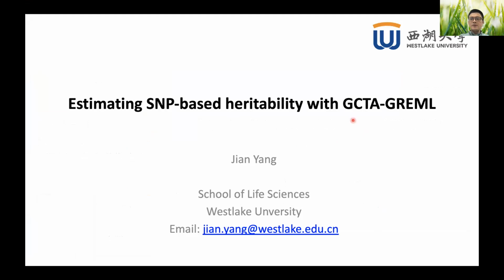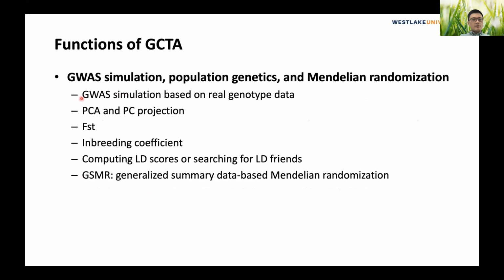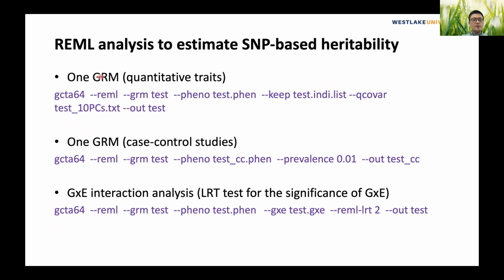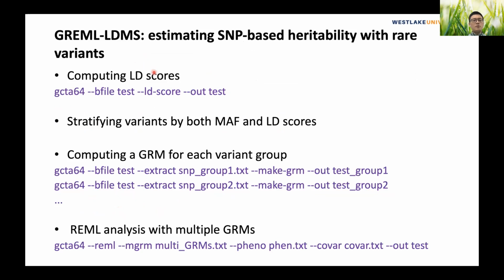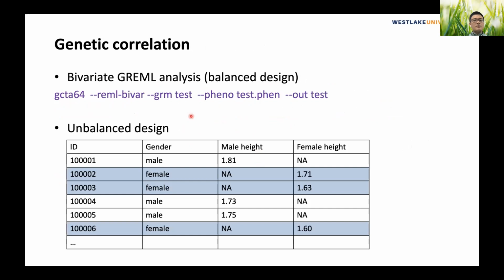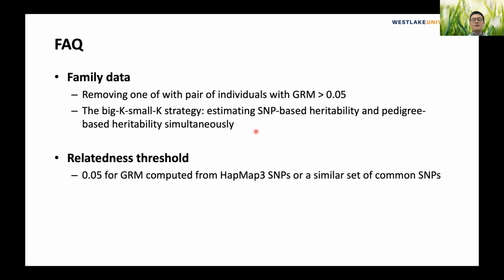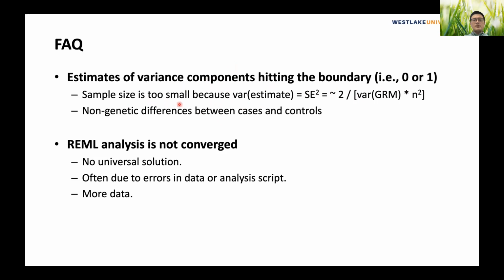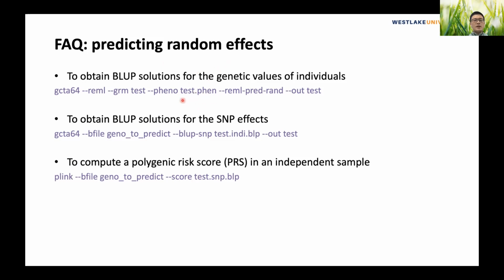Estimating SNP-based heritability with GCTA-GREML with Jian Yang